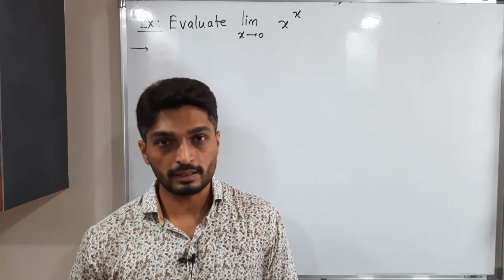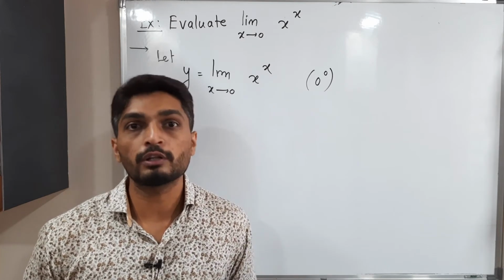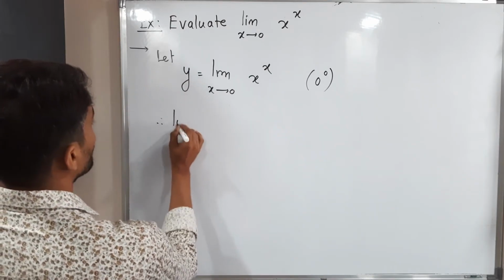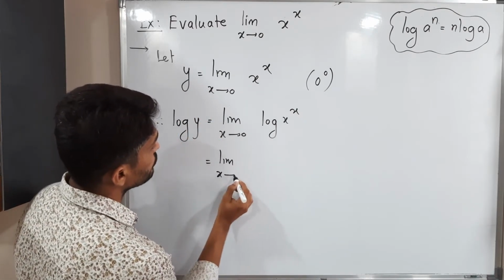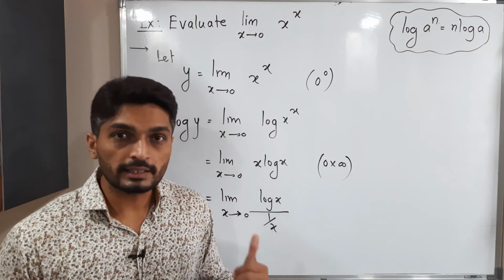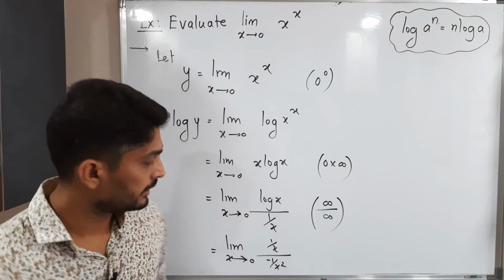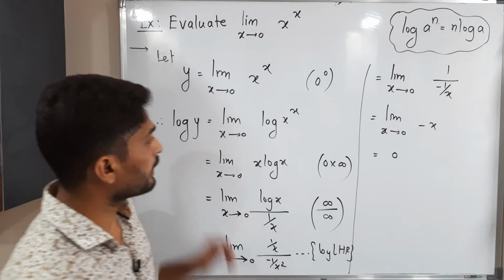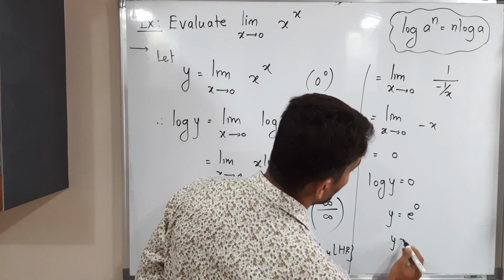Applications of Differentiation - Lecture 22 - zero ^ zero Indefinite form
zero ^ zero Indefinite form